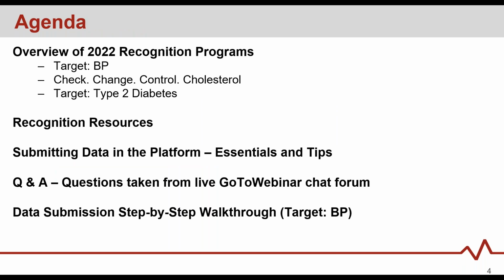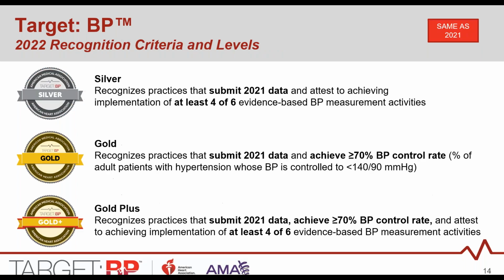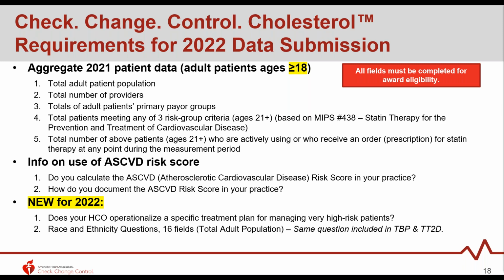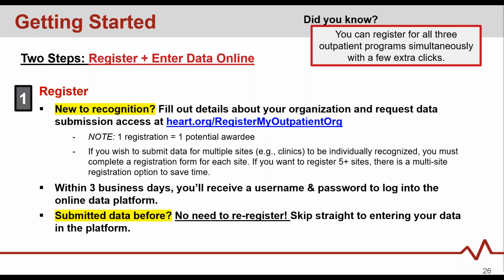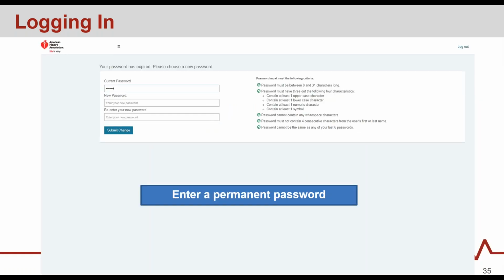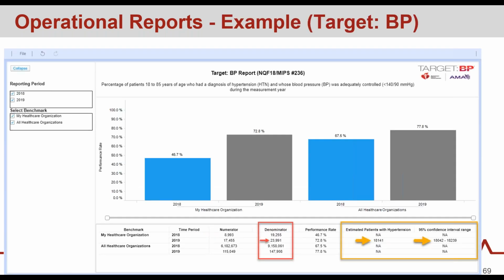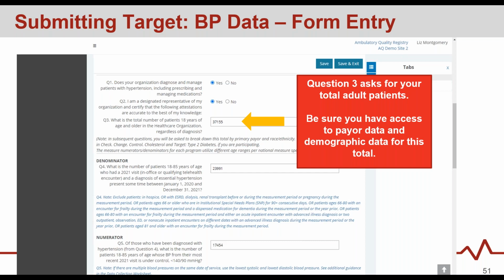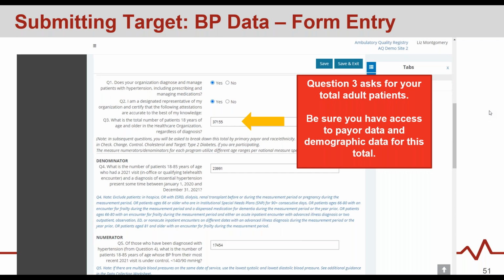Data Submission for 2022 Outpatient Recognition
This webinar provides a detailed overview for the online data submission required to be recognized in our 2022 Outpatient Recognition Programs - Target: BP, Check. Change. Control. Cholesterol, and Target: Type 2 Diabetes. Whether you are a first-time or an experienced participant, this webinar will share helpful tips to assist your organization in seamlessly gathering and submitting data.